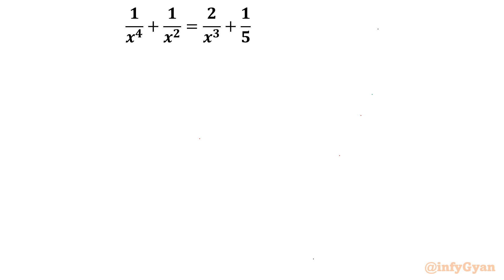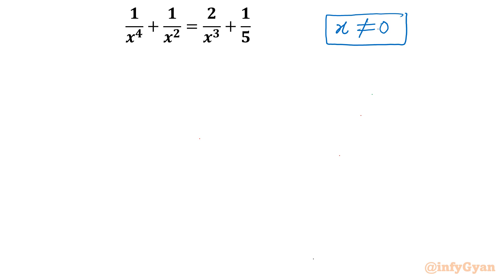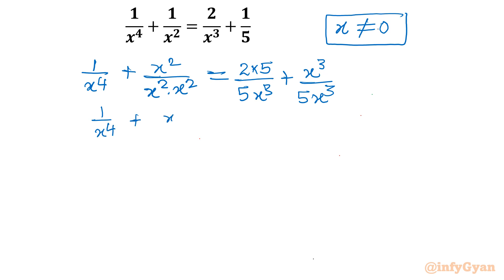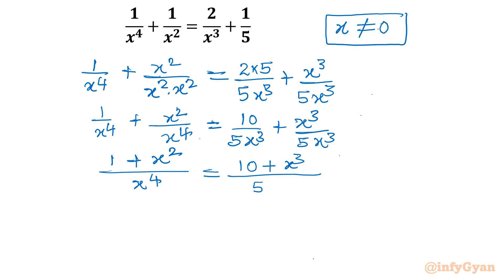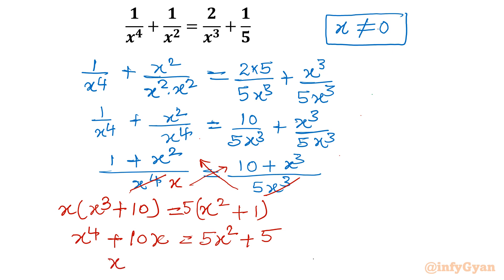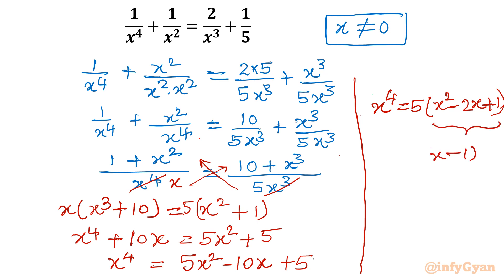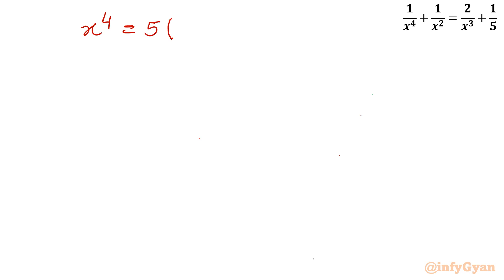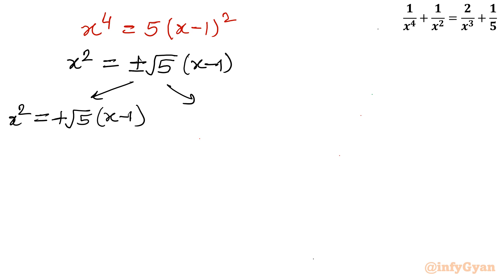Rational Equation Mastery: Conquer the Algebra Challenge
🎓 Ready to elevate your algebra game? Dive into the world of Rational Equation Mastery! 🚀 In this comprehensive video, we break down the complexities of solving incredible rational equations, providing step-by-step guidance and strategies to conquer the algebra challenge. 🧠💡 Whether you're a student tackling homework or an enthusiast looking to sharpen your skills, this video is your key to unlocking the secrets of rational equations. 🤔✨ Let's transform confusion into clarity and conquer the algebraic realm together! 🌐📚

📚 Timestamps:
0:00 - Introduction
0:53 - Algebraic manipulations
2:51 - Quartic equation
5:04 - Quadratic equations
5:30 - Quadratic formula
8:04 - Solutions

🔥 Don't miss out on this algebraic adventure—hit play and conquer the Rational Equation Challenge now! 🚀🔢